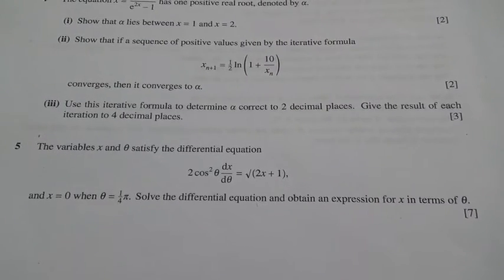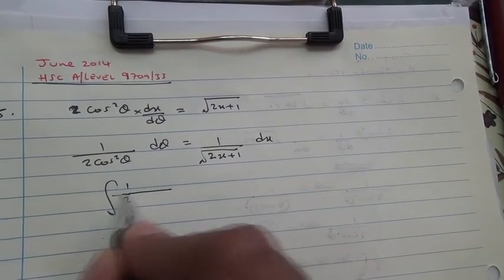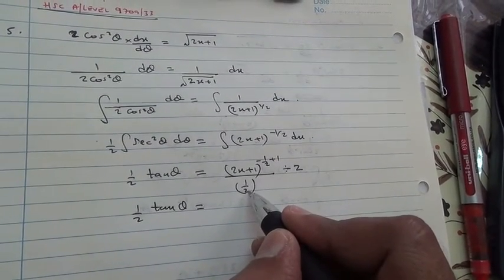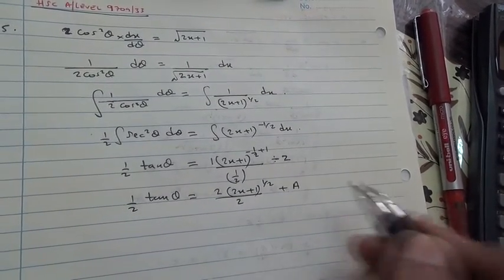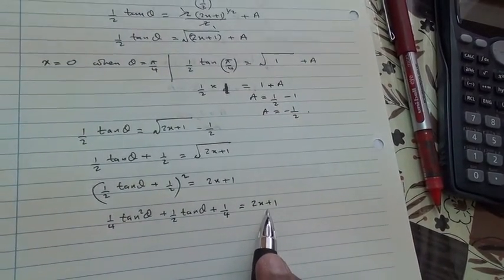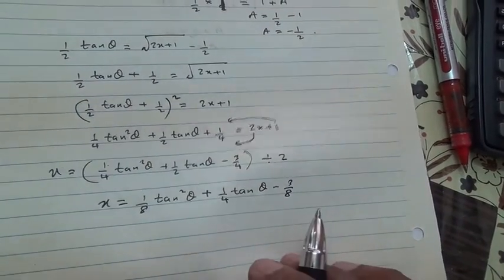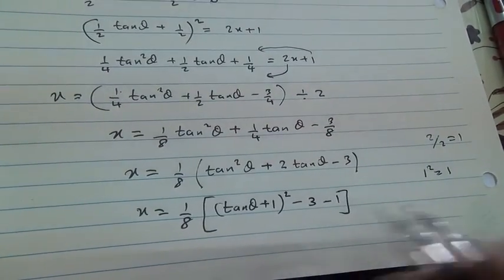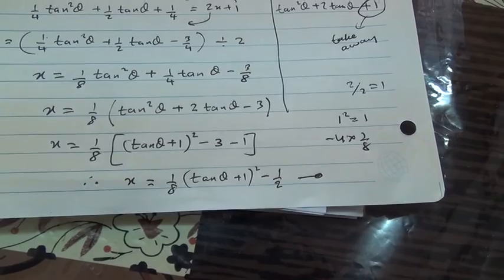June 2014 P3 9709 33 Q5 ipod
Differential Equation involving cos^2 x